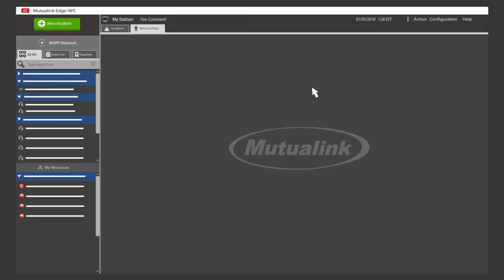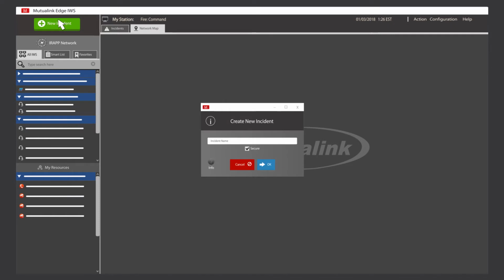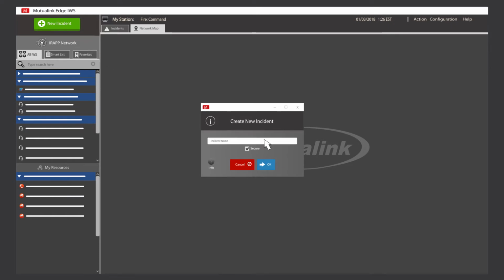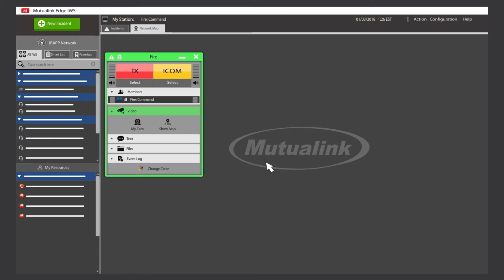Creating an Incident on Mutualink's IWS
Mutualink is a platform that bridges ecosystems and allows seamless group collaboration across any communication systems. Learn how to get started on your IWS by creating an incident, inviting agencies and adding resources.